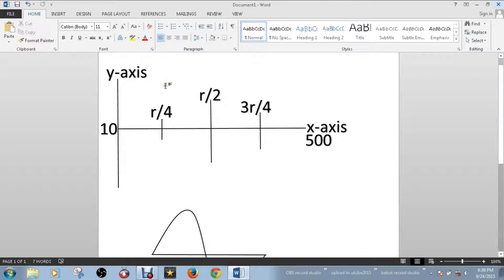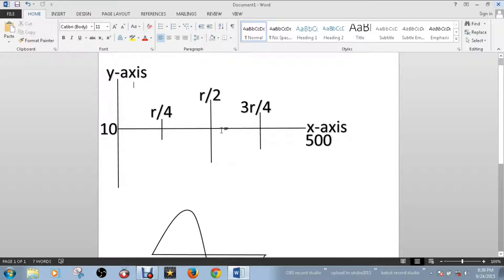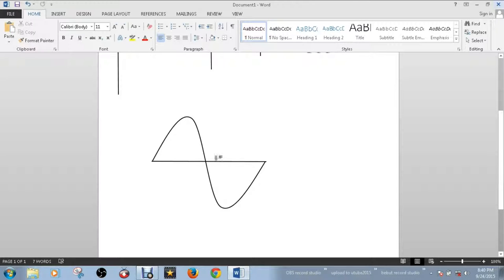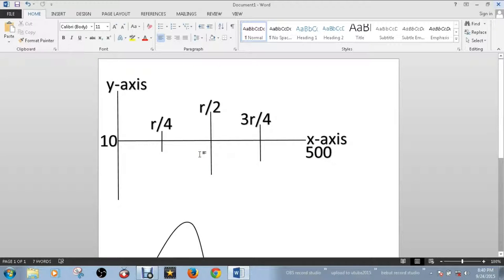#2 computer graphics programming in c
Computer graphics:

Computer graphics are pictures and movies created using computers - usually referring to image data created by a computer specifically with help from specialized graphical hardware and software. It is a vast and recent area in computer science.

Important topics in computer graphics include user interface design, sprite graphics, vector graphics, 3D modeling, shaders, GPU design, and computer vision, among others. The overall methodology depends heavily on the underlying sciences of geometry, optics, and physics. Computer graphics is responsible for displaying art and image data effectively and beautifully to the user, and processing image data received from the physical world. The interaction and understanding of computers and interpretation of data has been made easier because of computer graphics. Computer graphic development has had a significant impact on many types of media and has revolutionized animation, movies, advertising, video games, and graphic design generally.

INITGRAPH FUBCTION :

initgraph(&gd, &gm, "C:\\TC\\BGI");

1- In C graphics programming you have to use standard library functions ( need not worry if you don't know functions ) to get your task done. Just you pass arguments to the functions and it's done.

2- Firstly you should know the function initgraph which is used to initialize the graphics mode .

3- To initialize graphics mode we use initgraph function in our program.

4- initgraph function is present in "graphics.h" header file, so your every graphics program should include "graphics.h" header file.

5- Firstly let me tell you what is the output of this program, this program initializes graphics mode and then closes it after a key is pressed.

6- To begin with we have declared two variables of int type gd and gm for graphics driver and graphics mode respectively, you can choose any other variable name as you wish.

7- DETECT is a macro defined in "graphics.h" header file, then we have passed three arguments to initgraph function first is the address of gd, second is the address of gm and third is the path where your BGI files are present ( you have to adjust this accordingly where you turbo compiler is installed).

8- Initgraph function automatically decides an appropriate graphics driver and mode such that maximum screen resolution is set, getch helps us to wait until a key is pressed, closegraph function closes the graphics mode and finally return statement returns a value 0 to main indicating successful execution of your program.

9- After you have understood initgraph function then you can use functions to draw shapes such as circle, line , rectangle etc, then you can learn how to change colors and fonts using suitable functions, then you can go for functions such as getimage, putimage etc for doing animation.

CLOSEGRAPH FUNCTION :

 closegraph();

closegraph function closes the graphics mode, deallocates all memory allocated by graphics system and restores the screen to the mode it was in before you called initgraph.

Declaration :- void closegraph();

GRAPHICS.H FUNCTIONS :

arc
bar
bar3d
circle
cleardevice
closegraph
drawpoly
ellipse
fillellipse
fillpoly
floodfill
getarccords
getbkcolor
getcolor
getdrivername
getimage
getmaxcolor
getmaxx
getmaxy
getpixel
getx
gety
graphdefaults
grapherrormsg
imagesize
line
lineto
linerel
moveto
moverel
outtext
outtextxy
pieslice
putimage
putpixel
rectangle
sector
setbkcolor
setcolor
setfillstyle
setlinestyle
settextstyle
setviewport
textheight
textwidth

There are 16 colors declared in graphics.h as listed bellow.

BLACK:                  0
BLUE:                     1
GREEN:                  2
CYAN:                    3
RED:                       4
MAGENTA:            5
BROWN:                 6
LIGHTGRAY:         7
DARKGRAY:          8
LIGHTBLUE:           9
LIGHTGREEN:       10
LIGHTCYAN:         11
LIGHTRED:            12
LIGHTMAGENTA: 13
YELLOW:               14
WHITE:                   15

SPECIAL THANKS TO THE ABOVE MENTIONED SITES.

Thanks for your great time and patience to read till the end of the description.

Thanks to YouTube and Google.